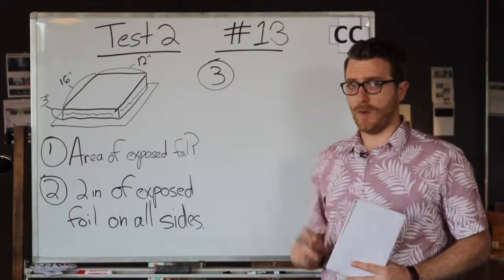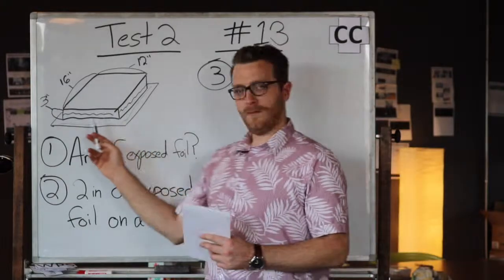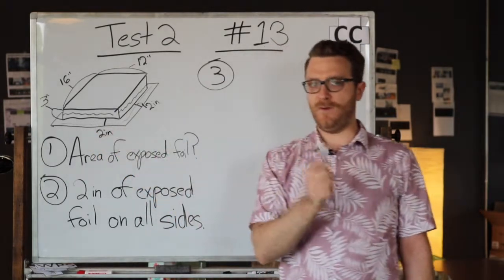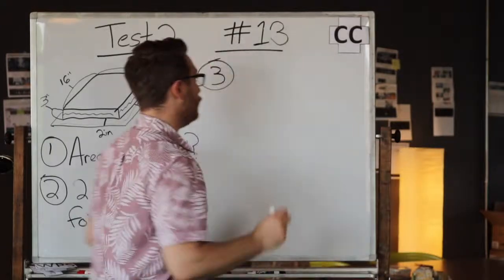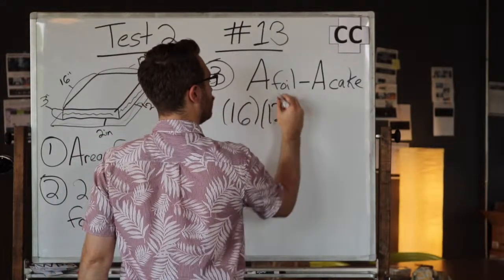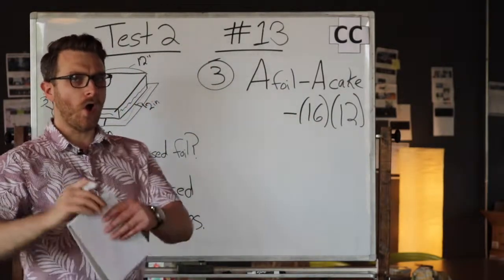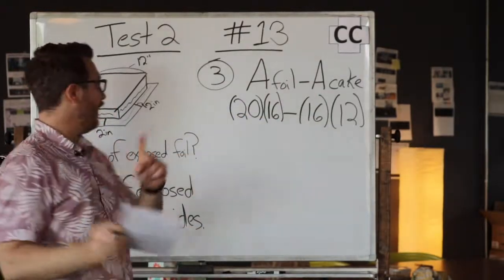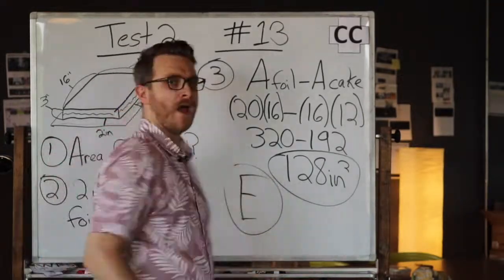TorchPrep Math Test #2 - Question #13